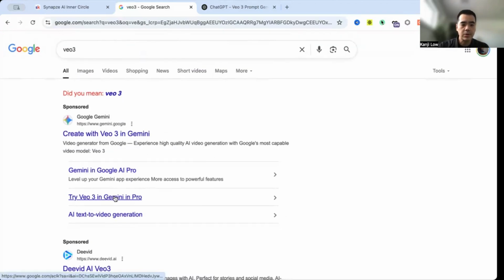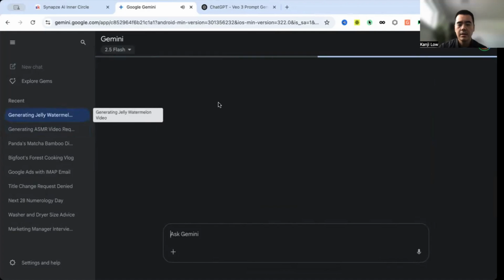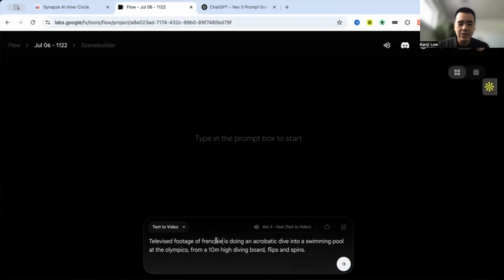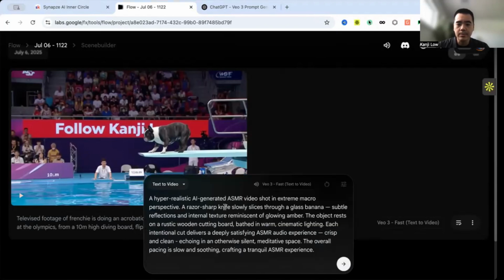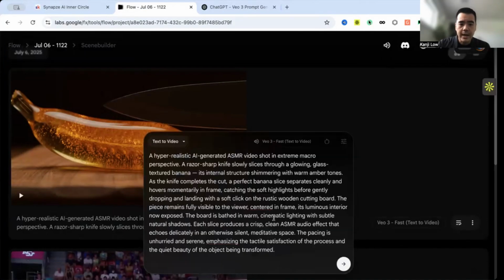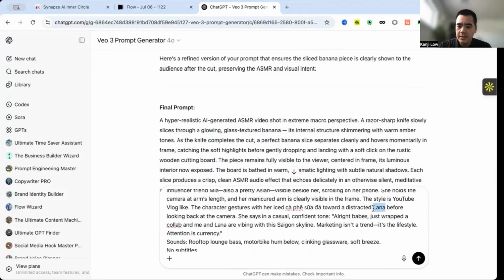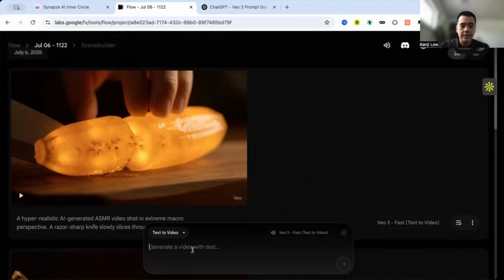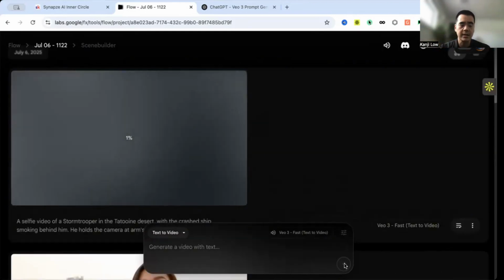Make Stunning AI ASMR Videos in Minutes with Google VEO 3!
In this video, I show you how to use the power of AI, specifically VEO3, to create ads that will help you with your business's marketing.

I show how to use these AI tools for marketing other than just creating ASMR or selfie videos. Check it out and get started with AI in marketing today!